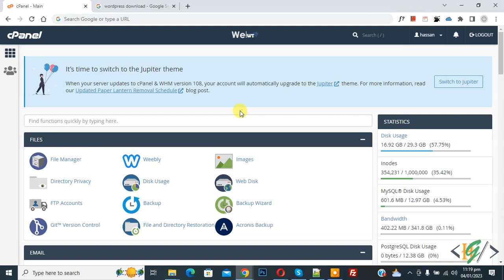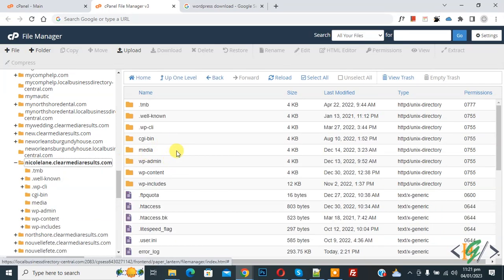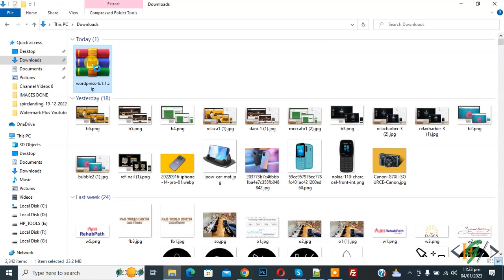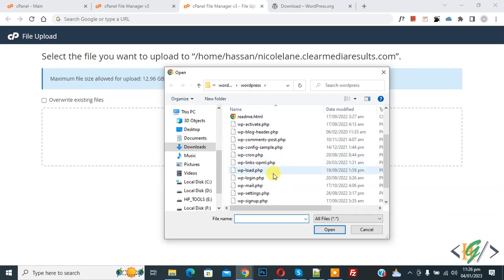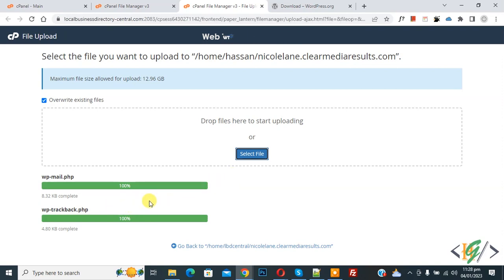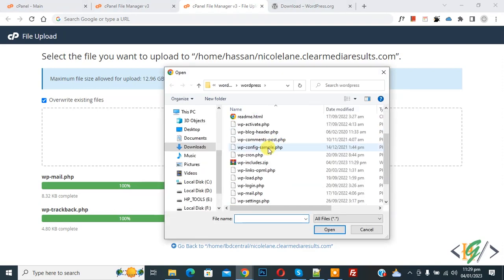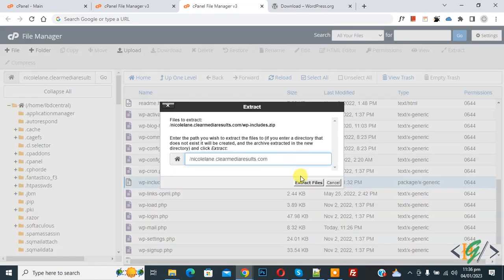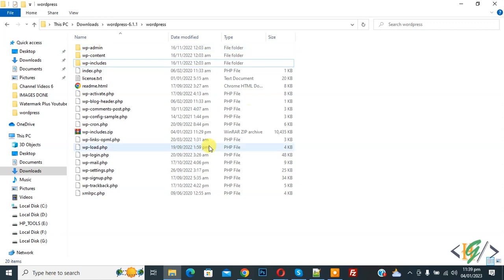How to Replace Manually WordPress Core Folders and Files in cPanel on a Live Website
In this wordpress tutorial for beginner you will learn how to replace all or selected core wordpress doman website folder & file in your cPanel. So you can create zip folder and then upload in your site folder in your cpanel in your hosting. If you are facing issue in file and folder in wordpress then you can replace and overwrite existing files and folders.